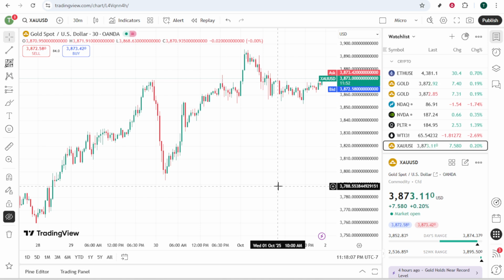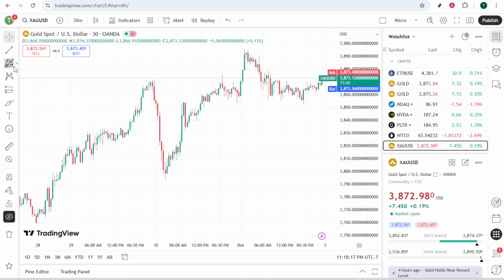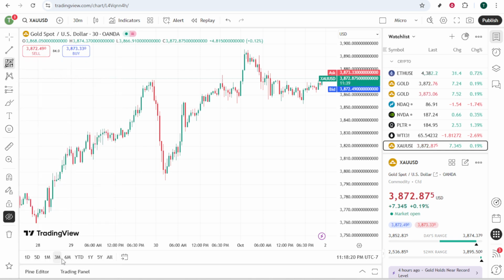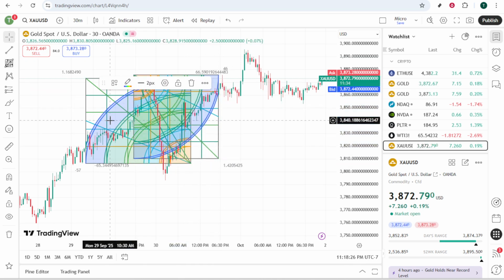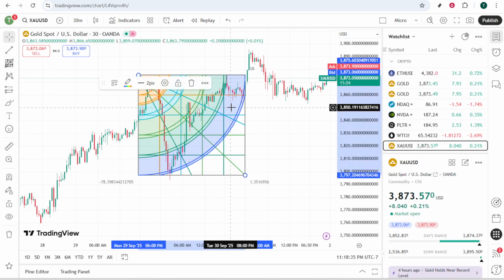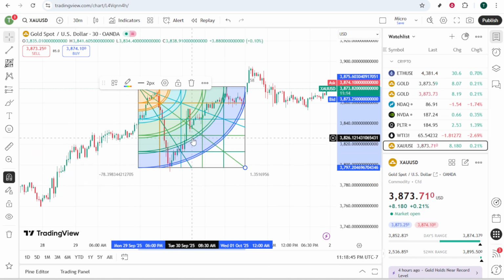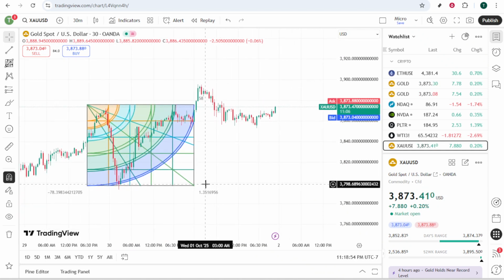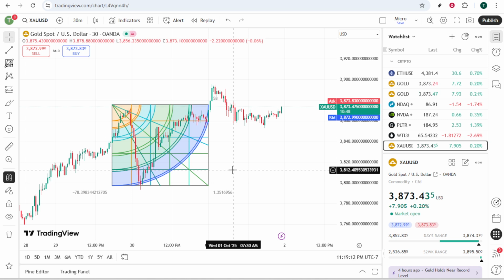How to Use Gann Square in TradingView [2025 Guide]